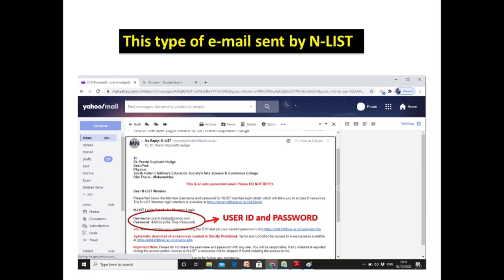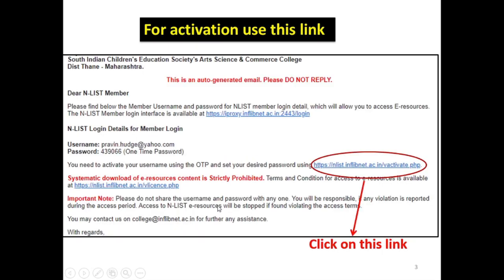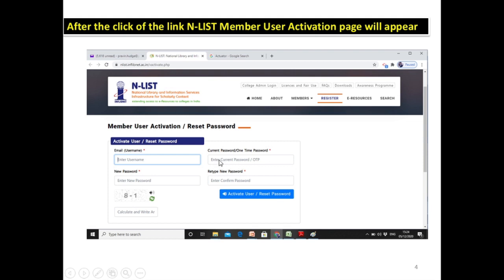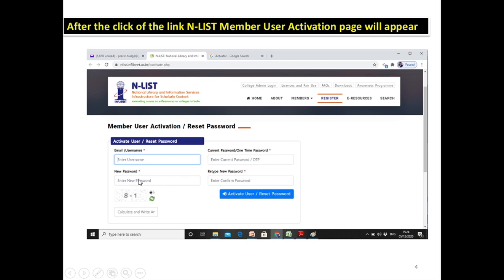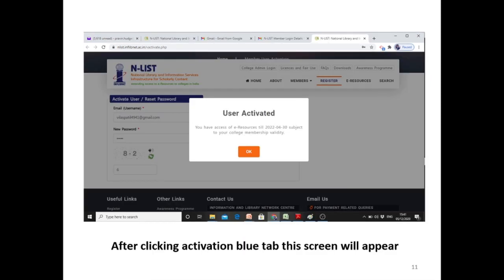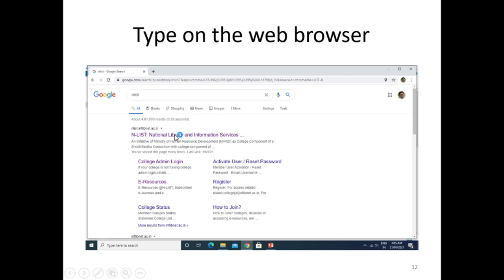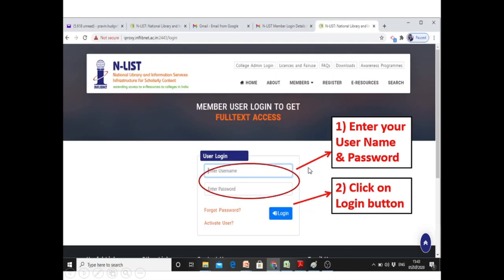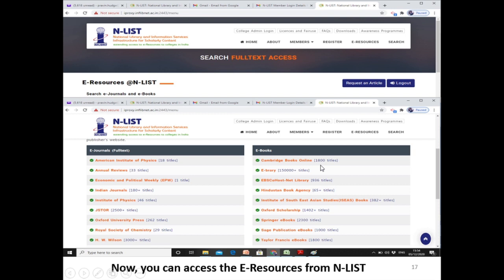N LIST Member Activation Process